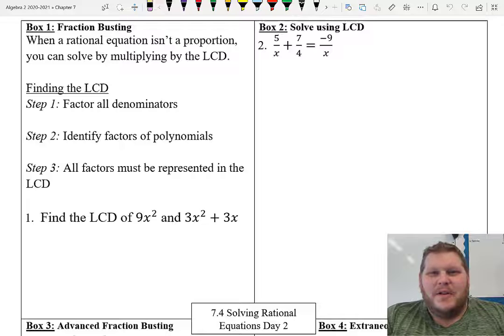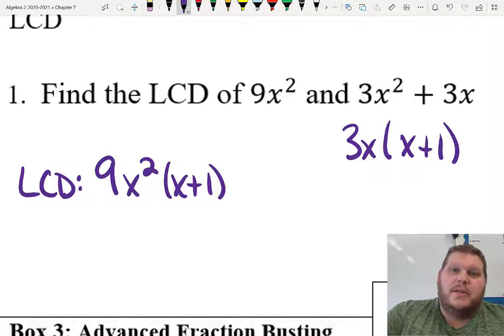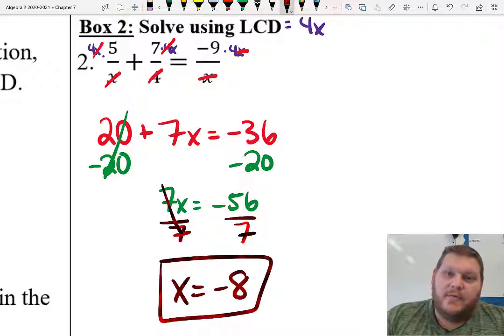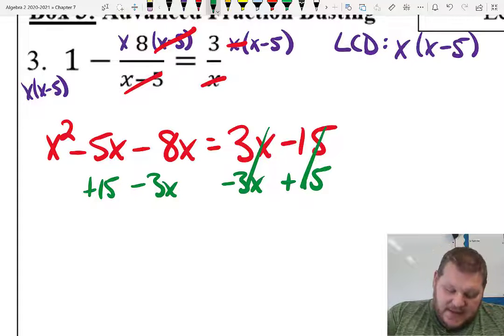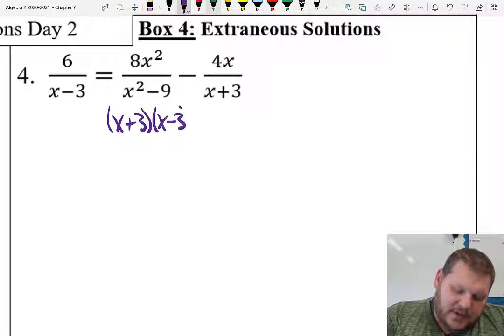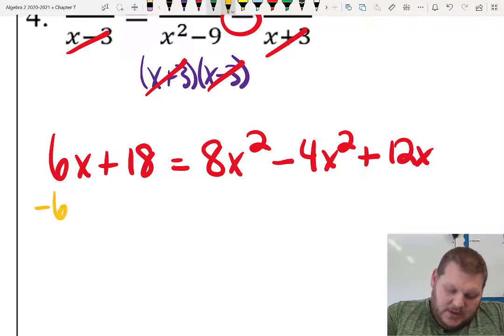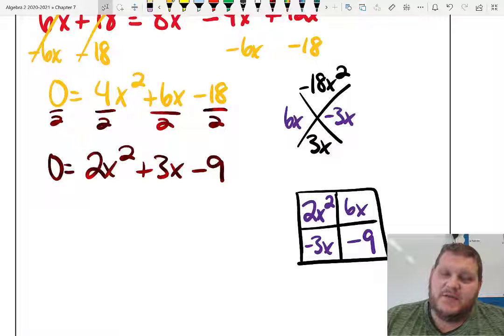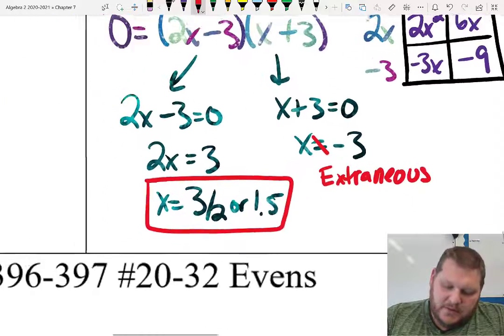7.4 Solving Rational Equations Day 2 Notes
This video serves as a tutorial for 7.4 Solving Rational Equations Day 2 Notes for Algebra 2.